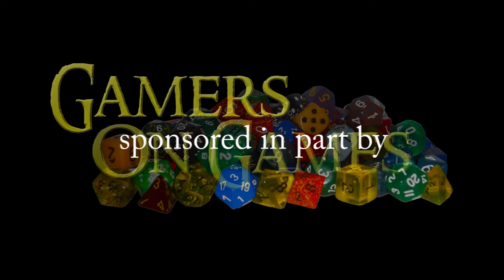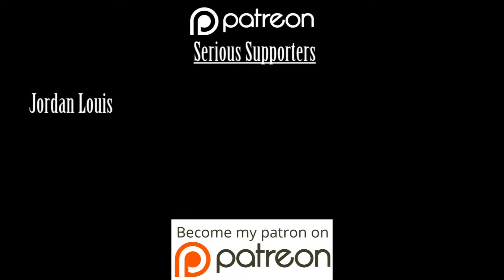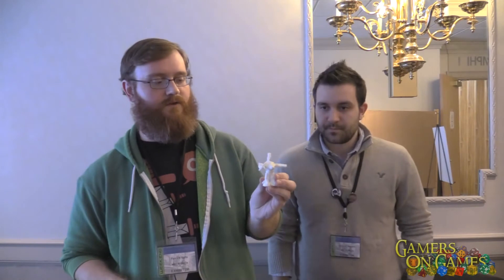Episode 294 : An Introduction to MechDeck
This is a general overview of MechDeck, a board game / war game in development using 3D printed, fully assemblable and disassemblable mechs!
Full Gameplay will be in the next video.